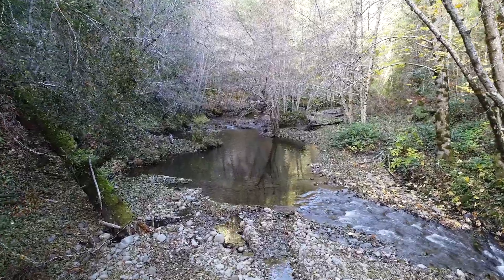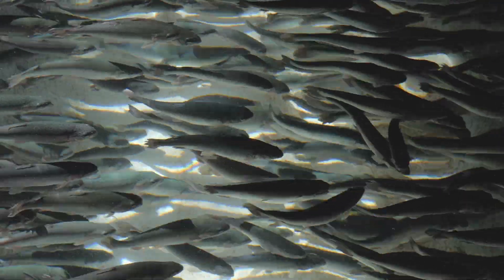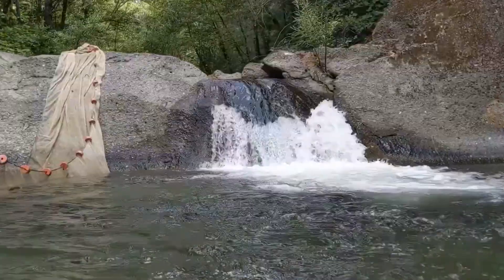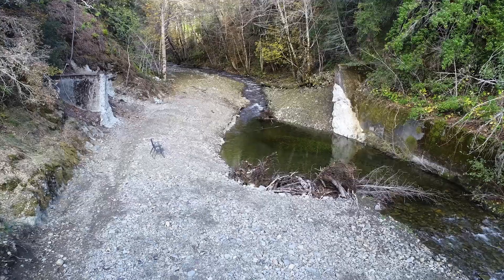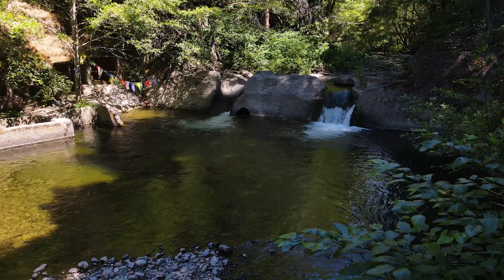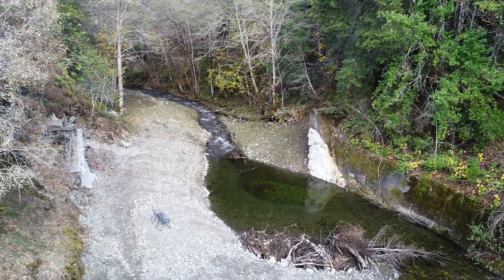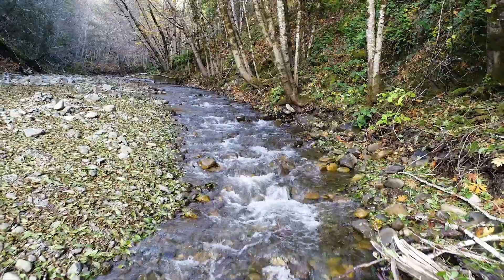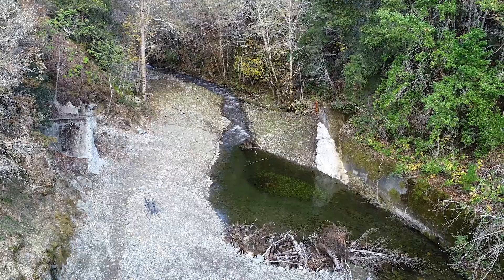Cedar Creek Fish Passage - Project Update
The Cedar Creek Hatchery Dam Fish Passage Project, located on the South Fork Eel River near Leggett, CA is now complete. In Summer 2022, CalTrout and our partners at McBain Associates, Hanford, Ross Taylor and Associates, and others teamed up to remove the 70 year old relict concrete dam left behind from an era of hatchery experimentation on the South Fork Eel River. Unimpeded fish passage is now restored for salmon and steelhead into the entire Cedar Creek watershed, which has very abundant and unregulated cold, clear water year-round, and great spawning and rearing habitat for threatened or at-risk fish species including Chinook salmon, coho salmon, steelhead, and Pacific lamprey. We wish to thank the landowners - Rangjung Yeshe Gomde Buddhist Center - for support and access, the CA Department of Fish and Wildlife for funding and engineering review, and the Wildlife Conservation Board for funding support.